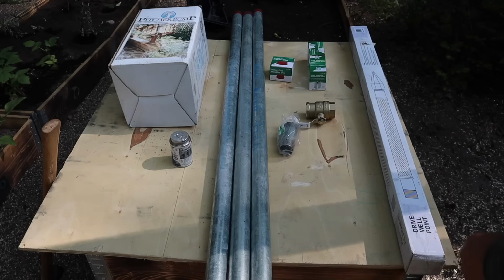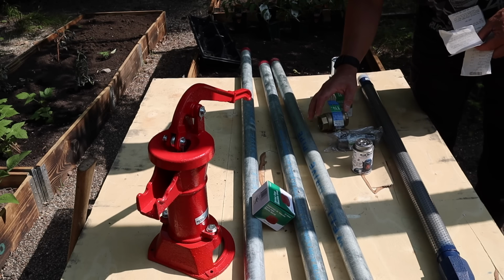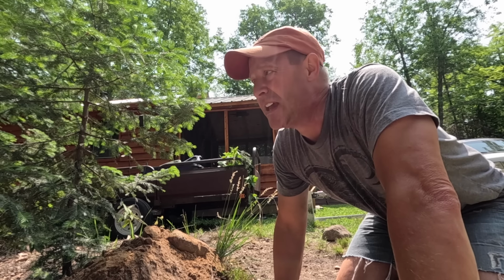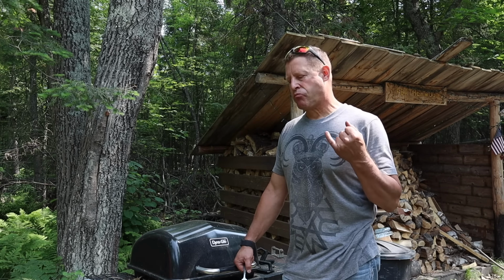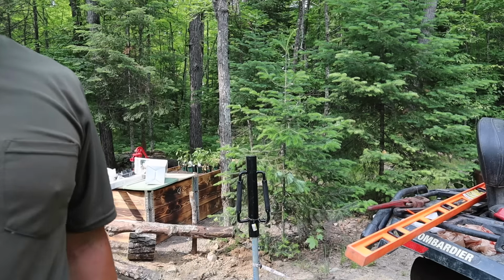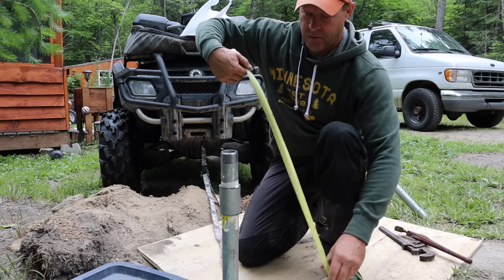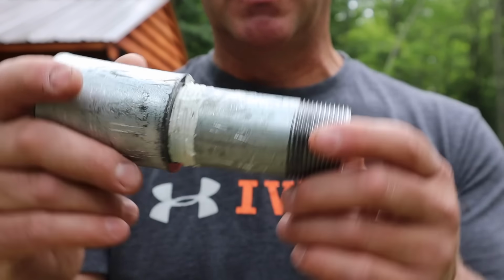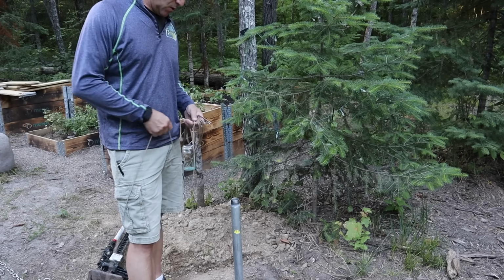Driving a shallow well with a sandpoint. FAIL! LEARN FROM MY MISTAKES!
Driving a shallow sandpoint well. It was supposed to be easy. Start in the morning and be pumping water by nightfall.
Well, as usual things didn't go so smoothly at the off grid tiny cabin. I guess I'll have to hold off on calling this the weekend homesteading tip of the week. On second thought, here is a video of some of the things that can go wrong while trying to install your own well. Maybe someone can learn something from the things that went wrong for me.

Here is a summary of things to consider that no one is talking about.

Use slow setting pipe thread compound on all coupling connections. Even the on the coupling used to drive the pipe. I had two couplings that I could not remove when it was time to add more pipe.

Retighten the well pipe every so often. I found that the well pipe can unloosen from the coupling below while driving the next section of pipe. Every so often I would put a wrench on the pipe below the drive pipe and it would need some retighting.

Dig as deep as you can with a post hole digger before trying to drive your sandpoint. This should help get you through the surface rocks that are 2-4 feet below the surface.

If your pipe start to run crooked, put a strap on it and give it some tension while you are driving.

Be CAREFUL if using a DRIVE CAP. They are not as deep as a drive coupler and with fewer threads to absorb the impact, I found it deformed the pipe threads and caused issues when connecting the next section of pipe.

I spent 2.5 days hand pounding with a fence post driver. I could have rented a jack hammer with a well driver for $45 from the rental store and drove it so much quicker and easier.

There is no guarantee you will hit water even if you do everything right.

Good luck!